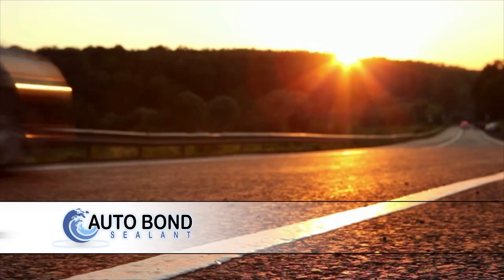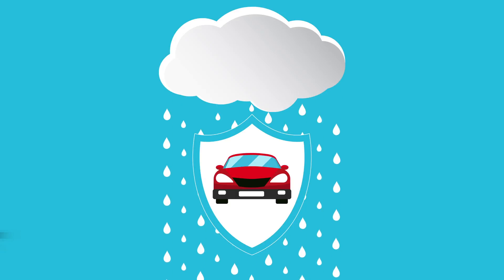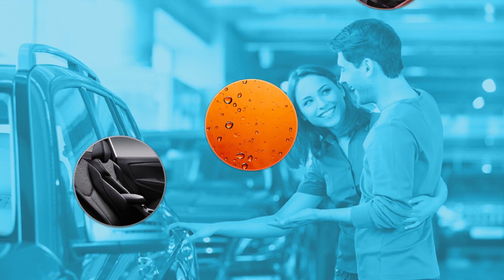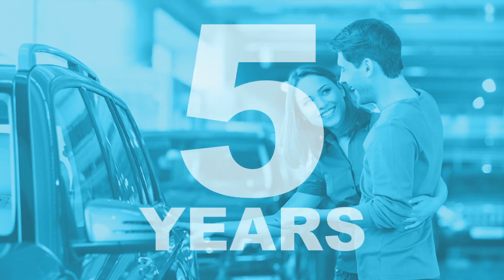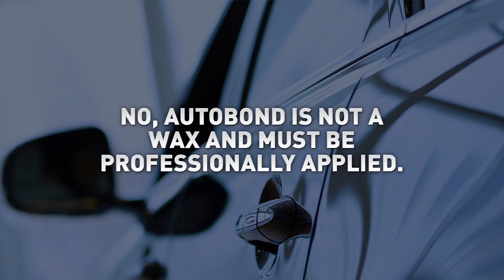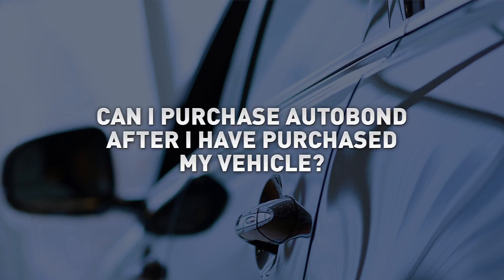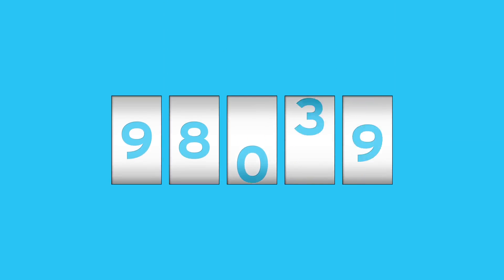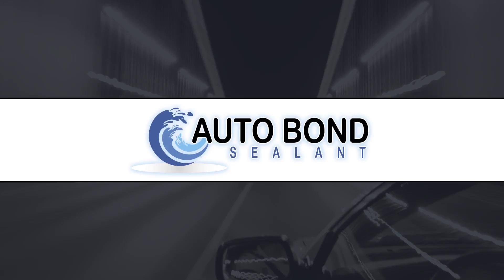Auto Bond Video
Auto Bond Sealant is a molecular structure that is applied to both the inside and outside of your vehicle protecting the interior and exterior from damaging elements. The outside treatment covers your vehicle to prevent love bug damage, tree sap, acid rain, water spotting, and paint fading of the vehicle. The inside protection covers any type of liquid spills that may occur. If any liquid is spilled on the seats, mats, or interior of the vehicle, the liquid will bead up, and can be easily wiped off. Auto Bond Sealant will help your interior and exterior look brand new, which will help maintain additional resale value just based on its appearance.